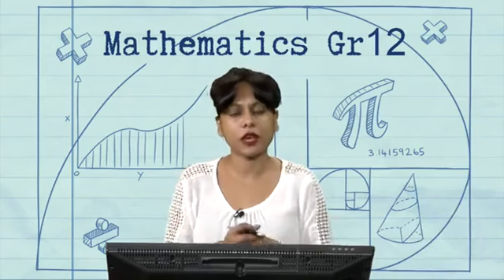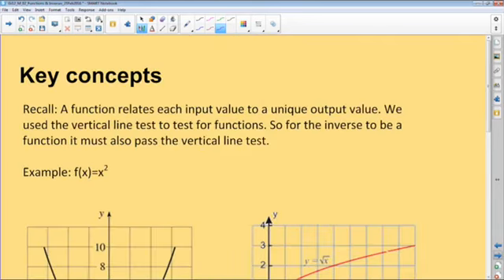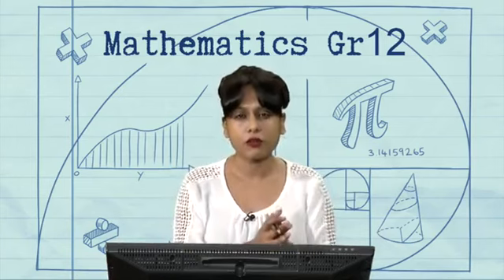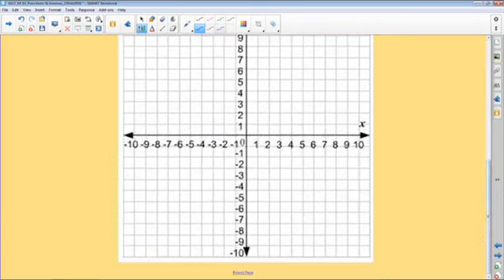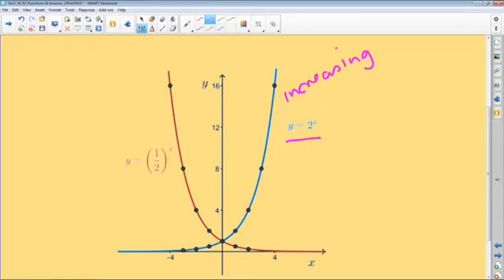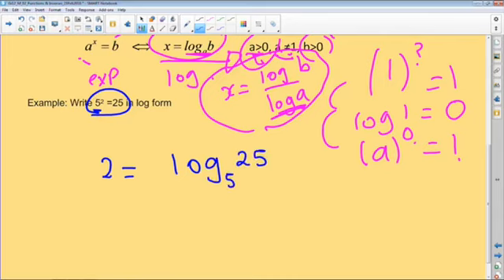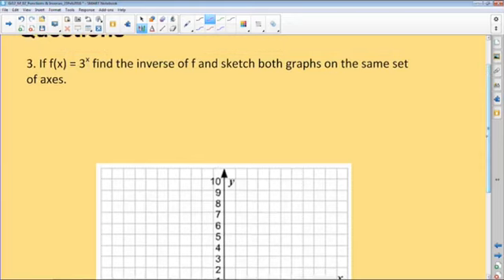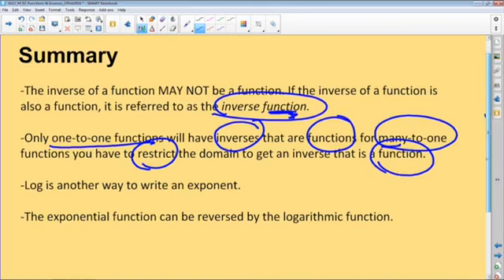1125 Gr12 Maths Functions & Inverses